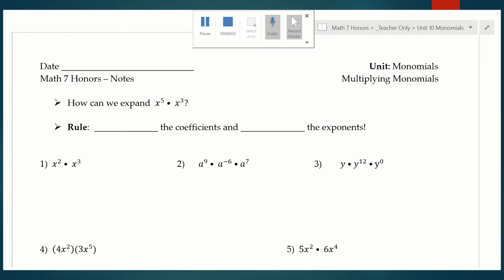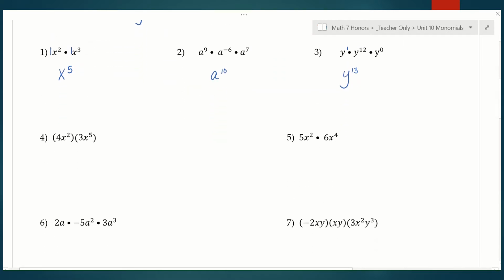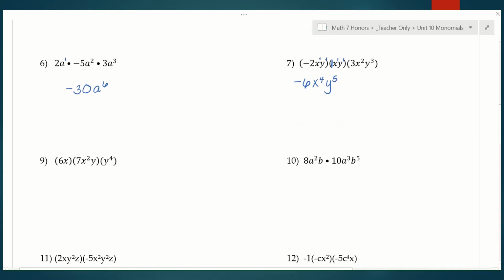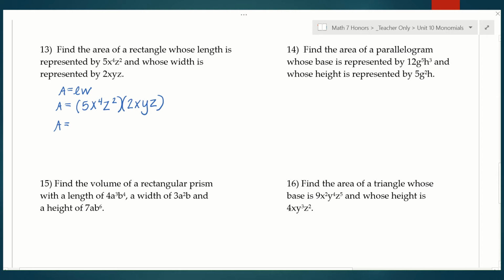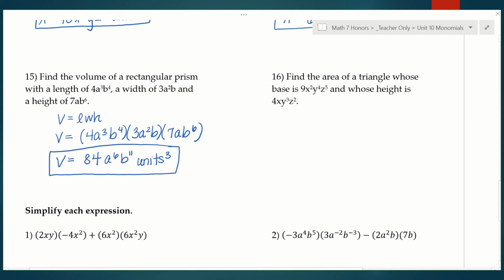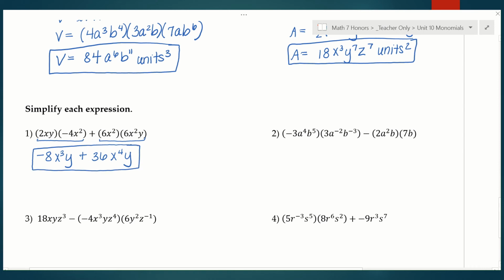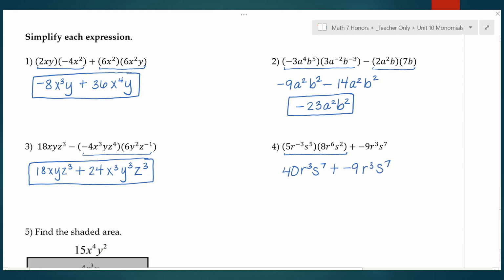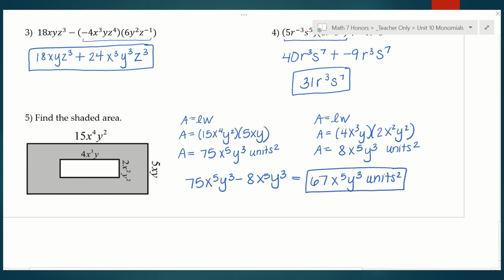Math 7 Honors - Monomials Unit - Lesson 2: Multiplying Monomials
Monomials Unit - Lesson 2: Multiplying Monomials